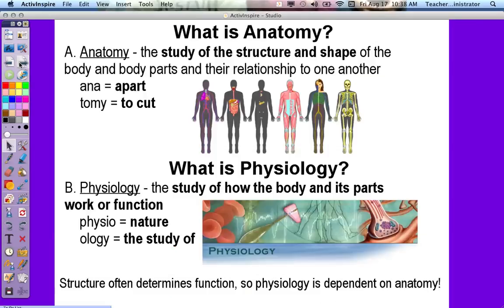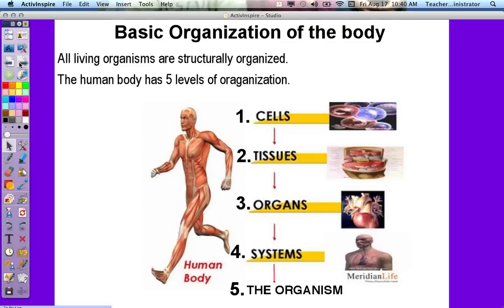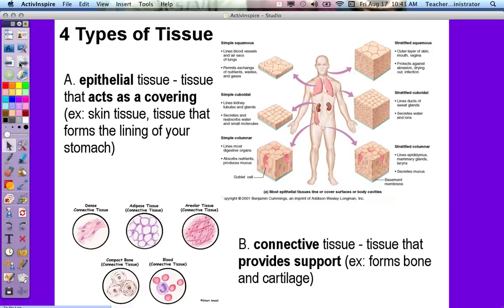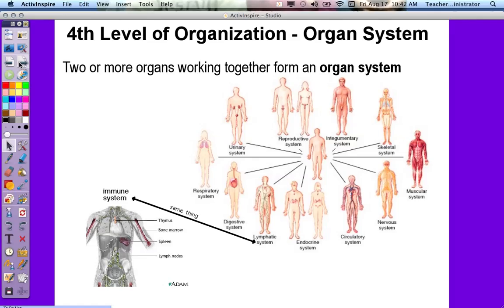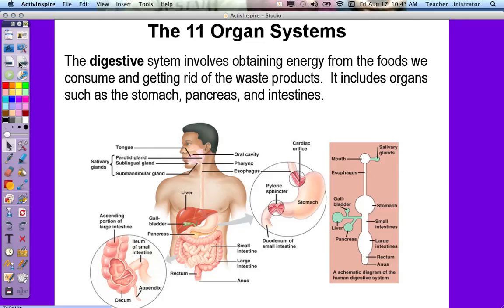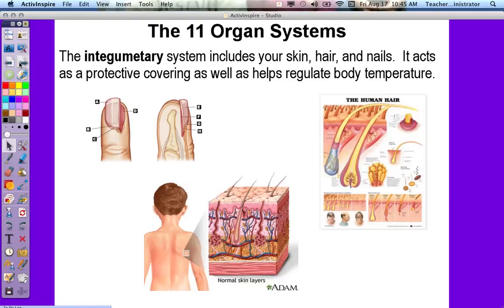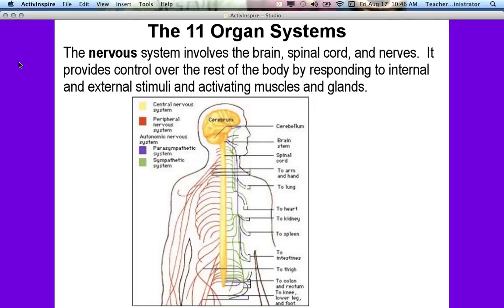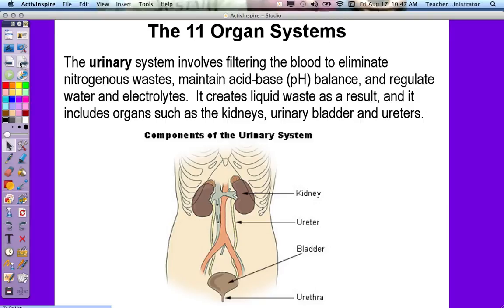Intro.1 Video Lecture - Bio 2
This is the first video lecture for the Introduction to Anatomy & Physiology Unit.